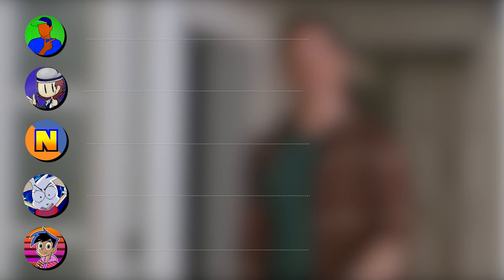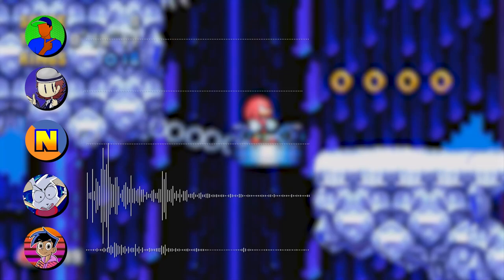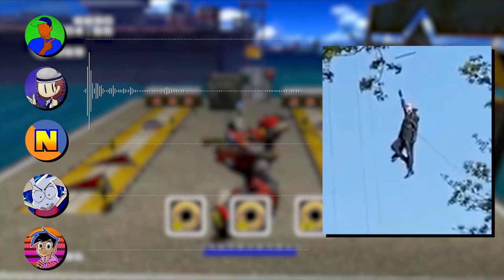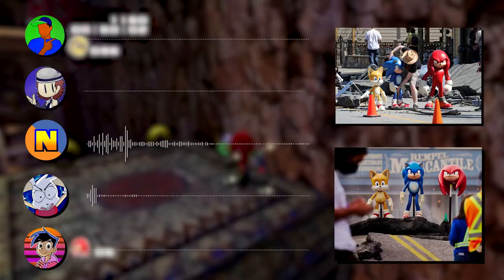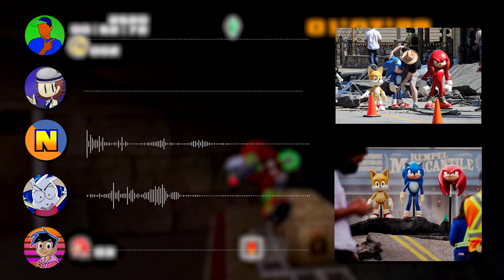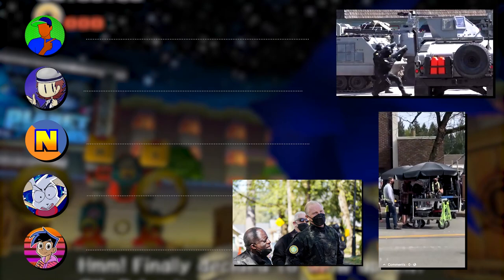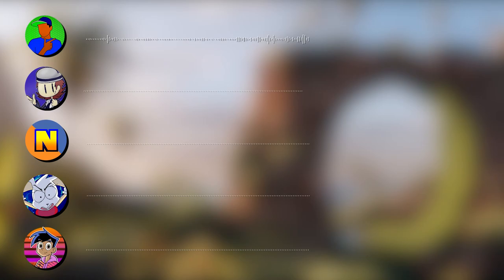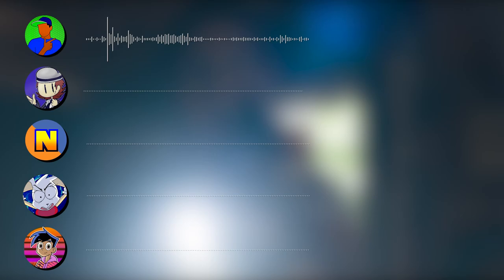Sonic Movie 2 Set Photos DISCUSSION (Ft. Novika, Vmeg, EnderElectrics & Nativefall)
Hey guys, so as you know already the Sonic Movie 2 is currently filming, meaning that there have been a lot of set photos. Today me @Novika75 @Vmeg17 @EnderElectrics and NativeFall discuss everything that we have seen so far.

Timestamps:
00:00 - Introduction
01:01 - Thoughts on Snowy mountain location
02:47 - Thoughts on set photos being released
04:32 - Thoughts on Huskies
06:34 - Thoughts on Jim Carrey spotted on set
08:56 - Thoughts on Knuckles
13:08 - Thoughts on Tails
15:27 - Thoughts on G.U.N
19:53 - Possibility of Metal Sonic?
22:18 - Possibility of Shadow?